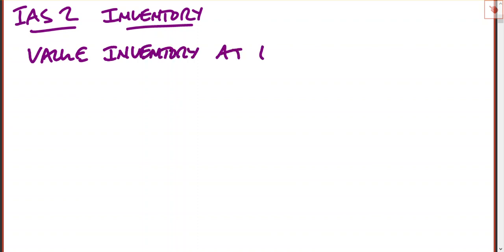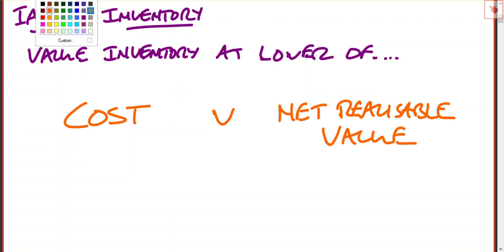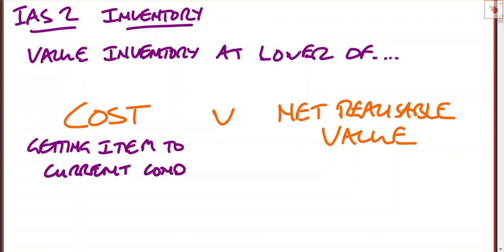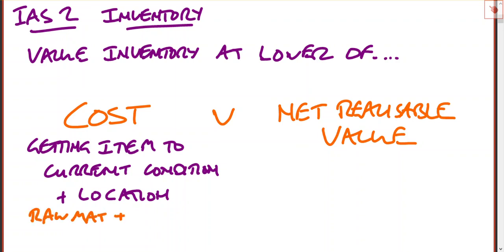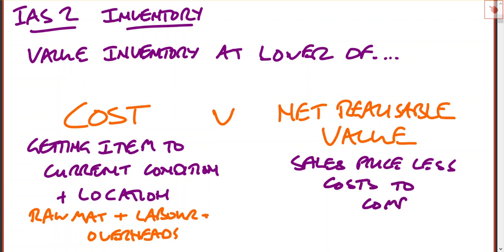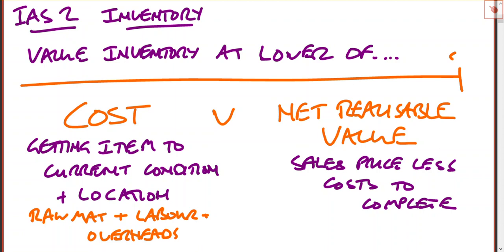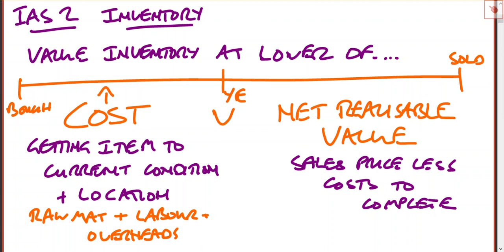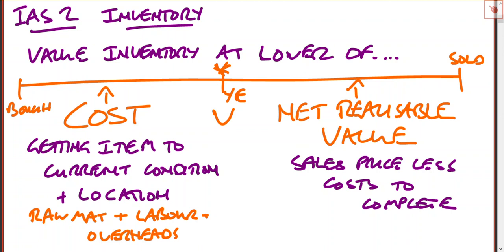IAS 2 Inventory - Simple Explanation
The basics of IAS 2...need to know for any IFRS exam For more content on ACCA SBR or step right in and make an SBR start@